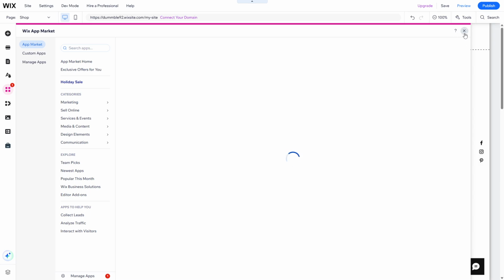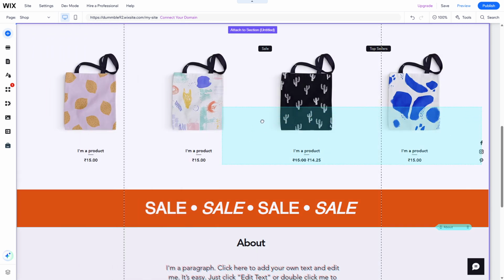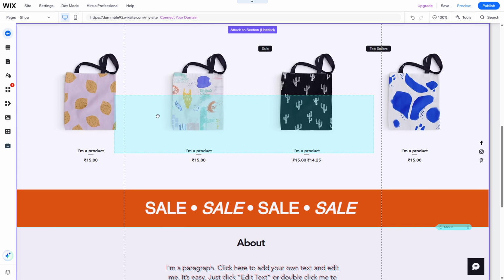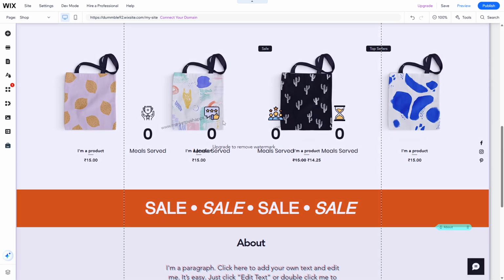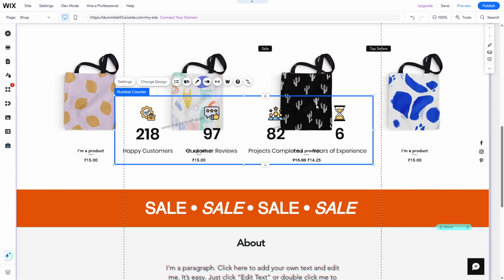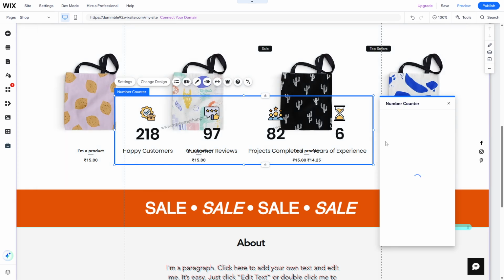How to Create Animated Statistic Counter in Wix Studio (2026 Guide)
How to Create Animated Statistic Counter in Wix Studio (2025 Guide)